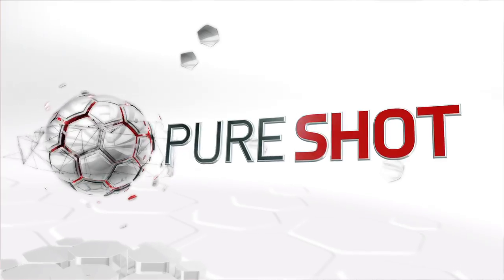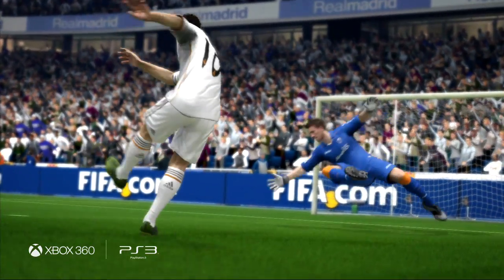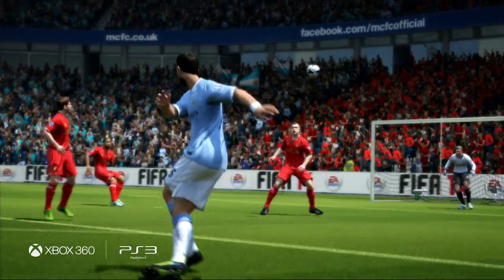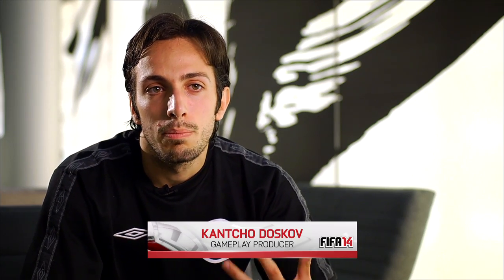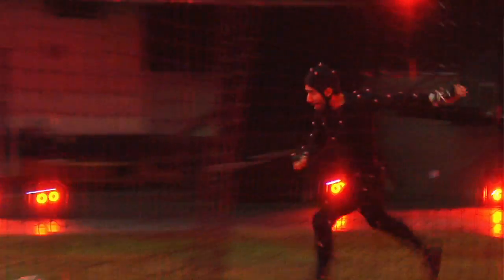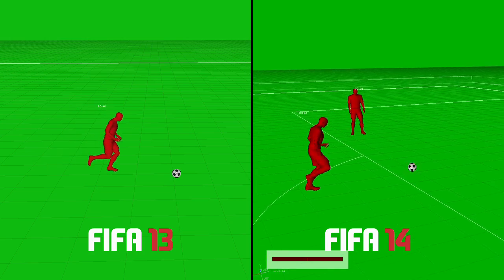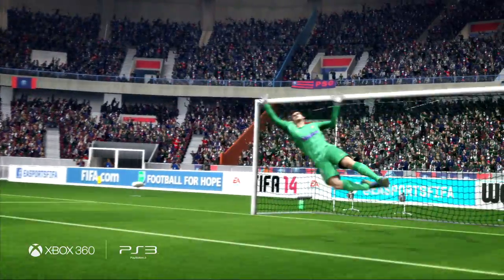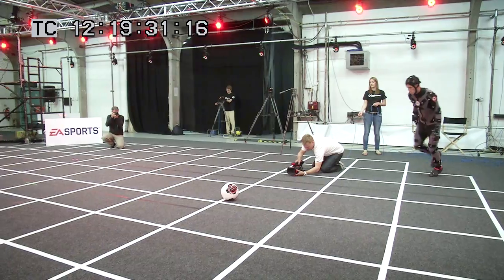FIFA 14: Pure Shot & Real Ball Physics -- Features trailer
FIFA 14 Pure Shot & Real Ball Physics - New Features Trailer. Pre-order

Unleash the perfect strike in FIFA 14. With all new features, Pure Shot and Real Ball Physics, get ready to net the most exciting goals in videogame history! Belt it like Gareth Bale or make it swerve like Luis Suarez.

FIFA 14 is out on September 26 in the Nordics.